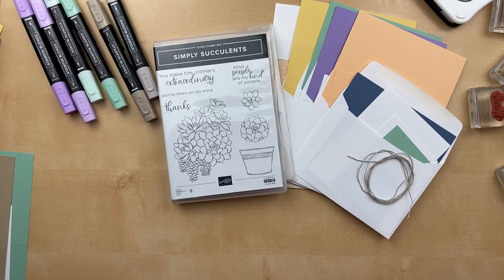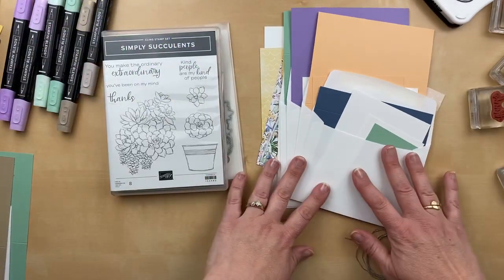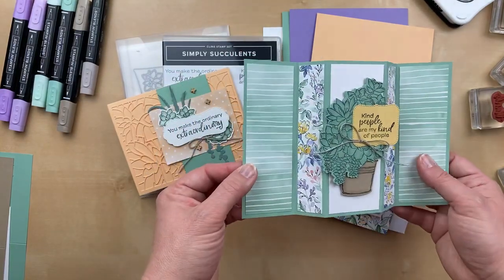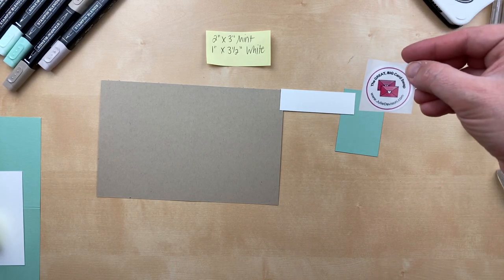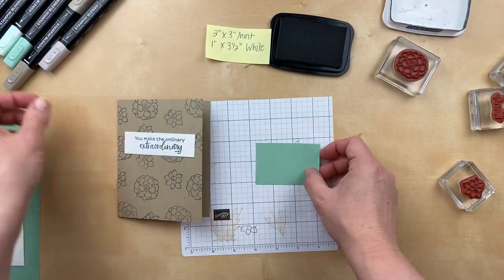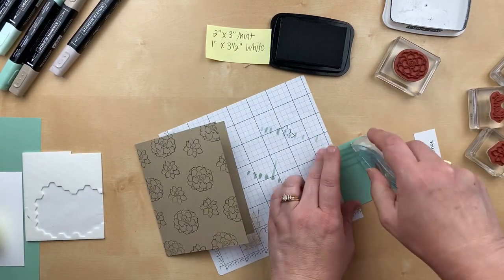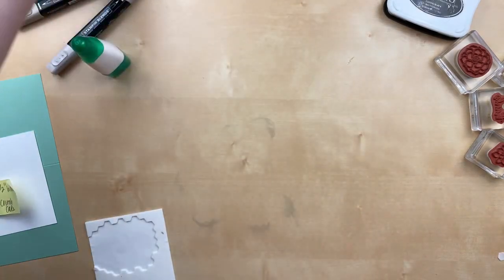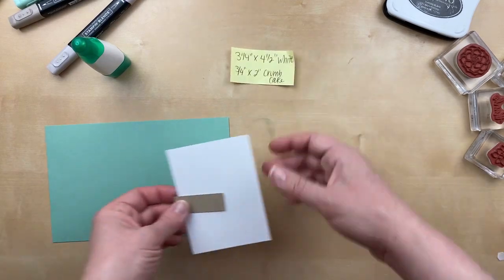Sneak Peek ~ Stampin' Up! Simply Succulents Card Class + Bonus Cards & Preview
Tune in tonight, June 30 at 7:00 pm CT for Free Simply Succulents Online Card Class Buy the PDF Tutorials

Stampin' Up! Shopping List:
Hand Penned 12" X 12" (30.5 X 30.5 Cm) Designer Series Paper [155499]